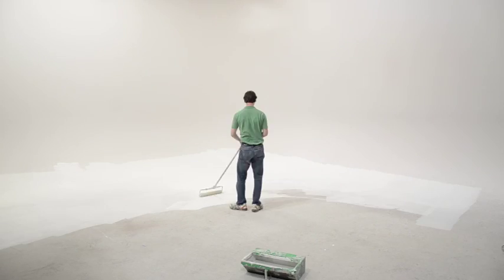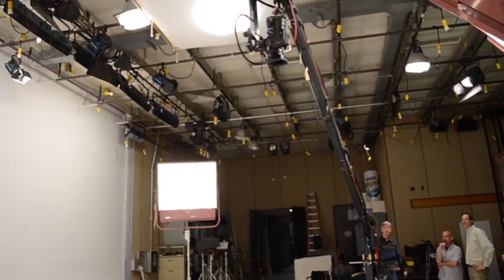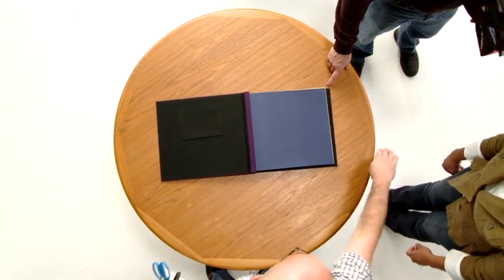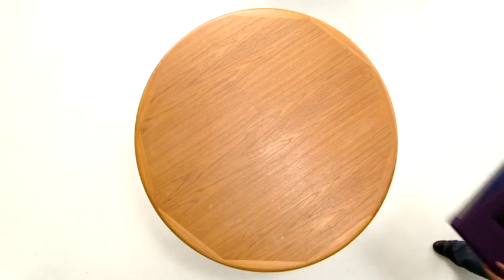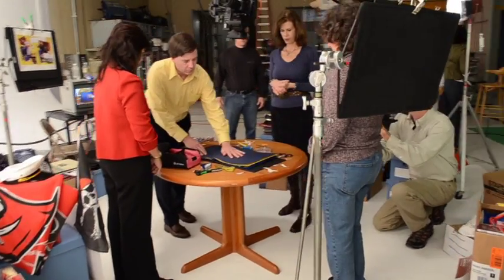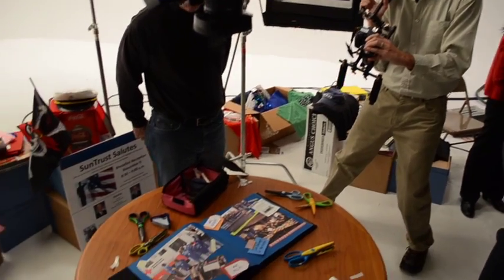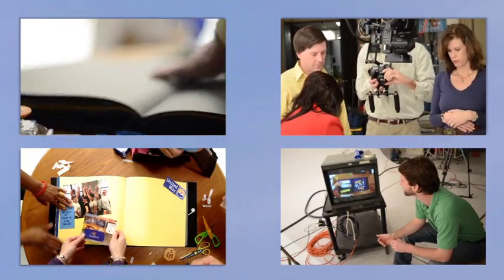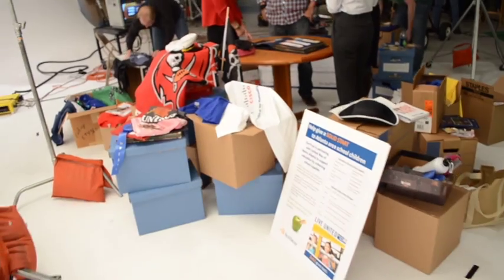Behind The Scenes: Live Solid Video Scrapbook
Here's a behind the scenes look at how we shot the video with a jib arm...love the jib arm.

SunTrust teammates donated more than 200,000 volunteer hours in 2011, representing support for approximately 7,200 organizations. Additionally, SunTrust corporate and employee contributions to deserving charitable organizations and nonprofits came to more than $30 million.